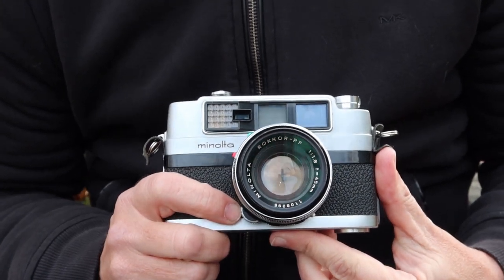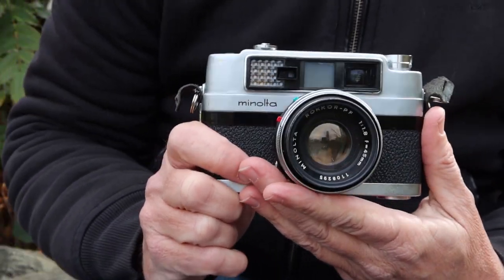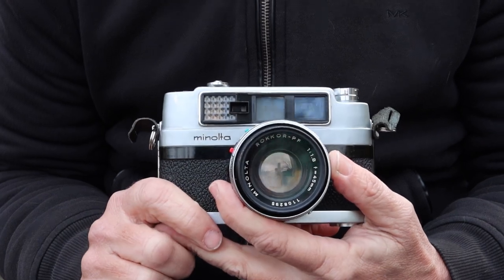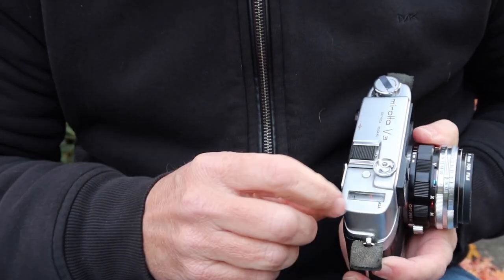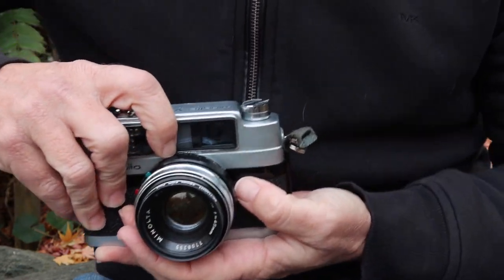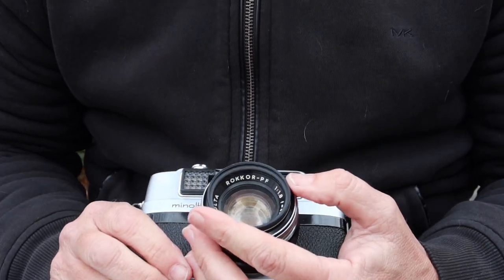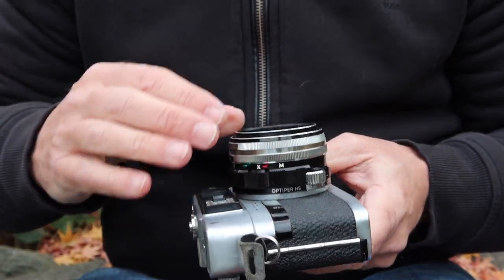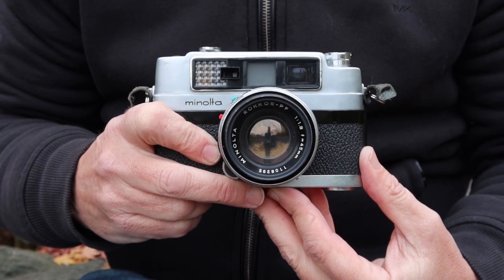Minolta V3 Camera